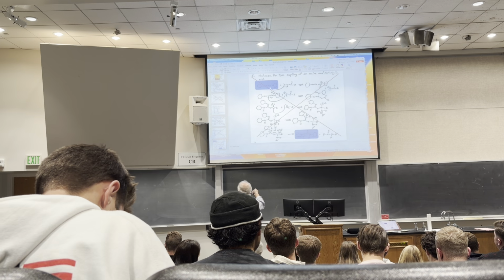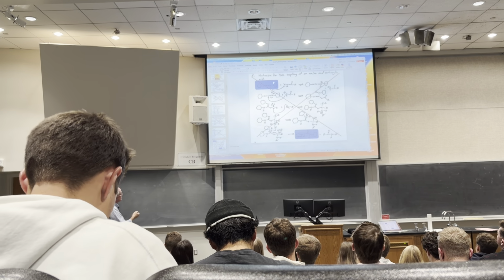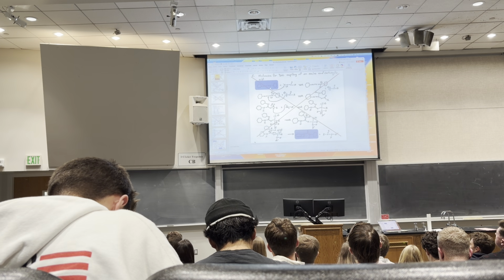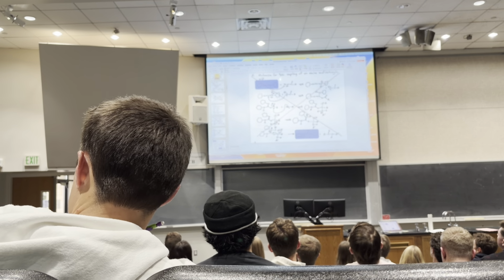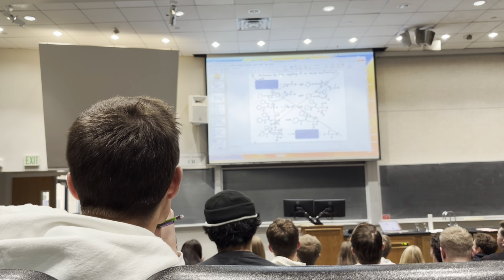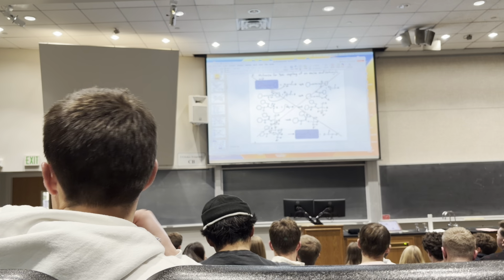November 17, 2025